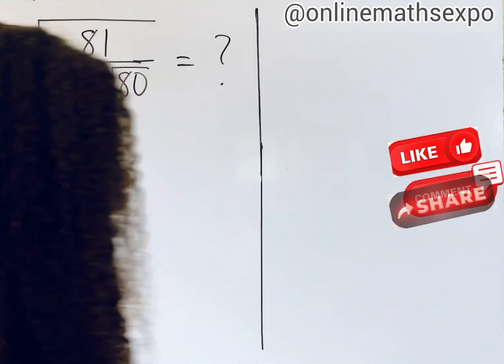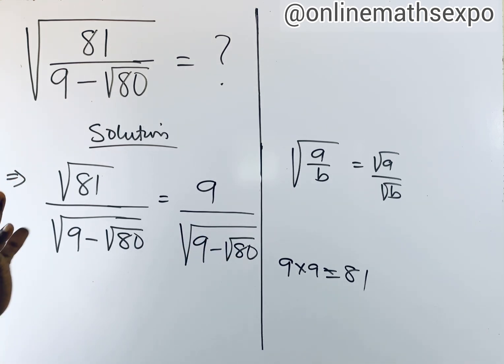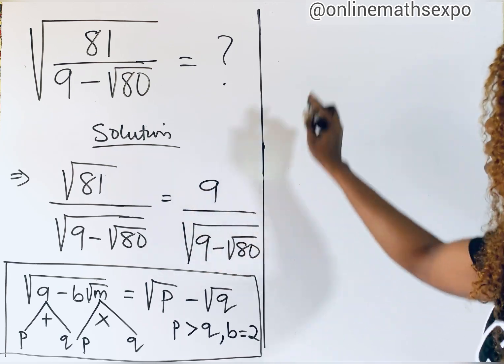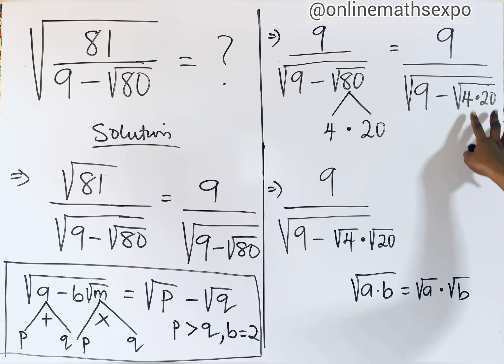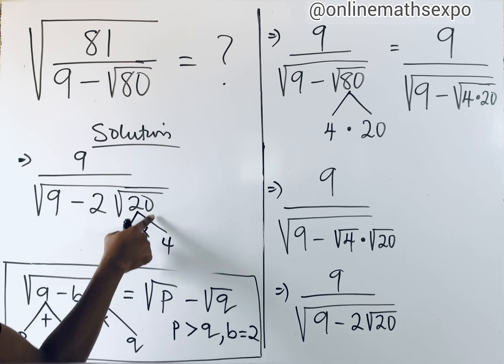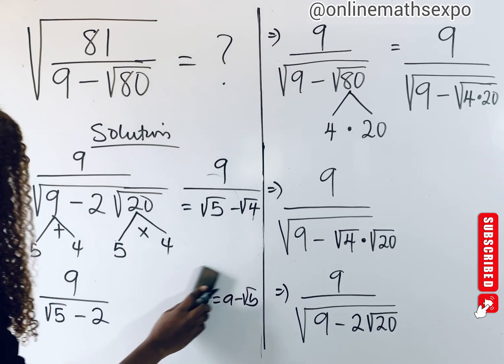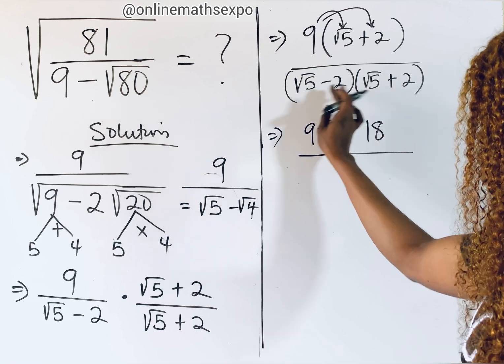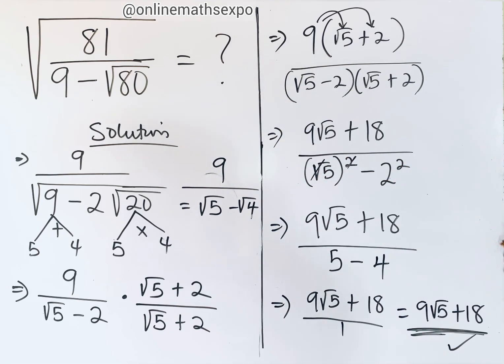Germany | A Nice Math Olympiad Radical Expression. No Calculator!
A good knowledge on the use of solving of equations are added advantage for better solving of these Polynomial equation.

WAEC
wjec
Edexcel Maths
JAMB
gcse maths
UTME
a-level further
alevel Maths
edexcel Maths
maths revision
GCE
IGCS Maths
GCE Maths
NECO
jamb
Algebra
College algebra
Math Olympiad
imoExponential Equation
exponent rules
Algebra
olympiad problems